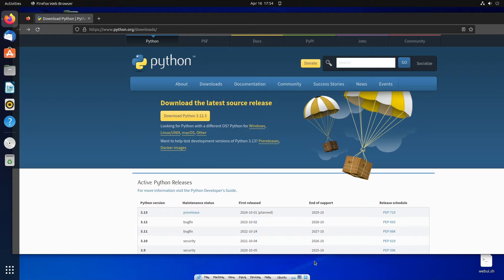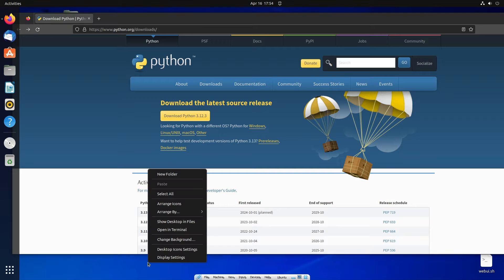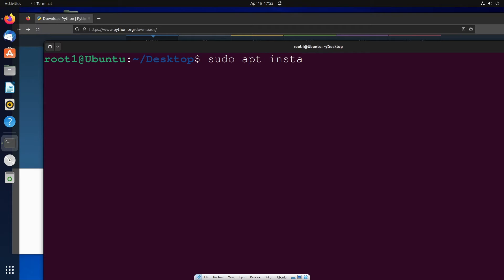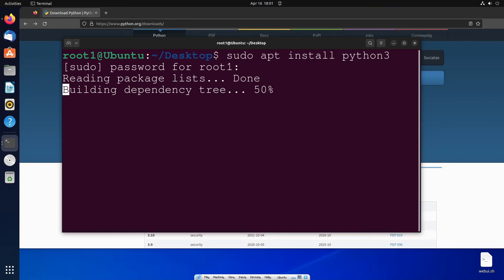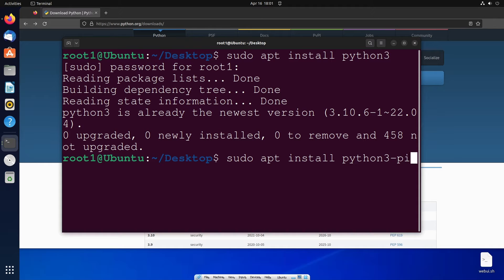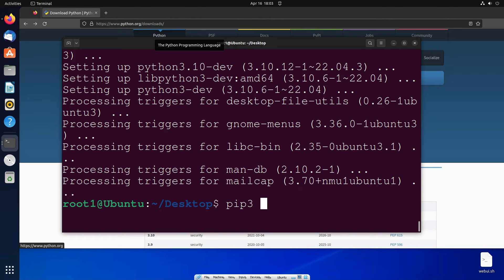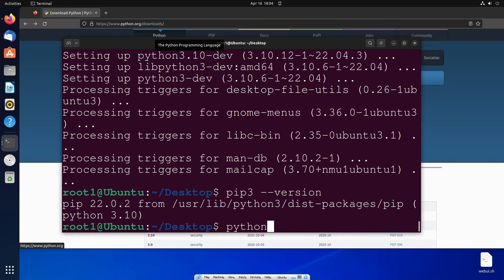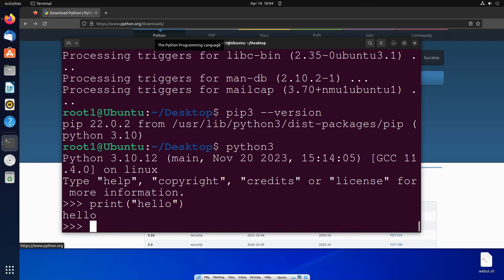How to Download and Install Python on Ubuntu Linux Tutorial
In this tutorial we will see how to download and install python in ubuntu linux os